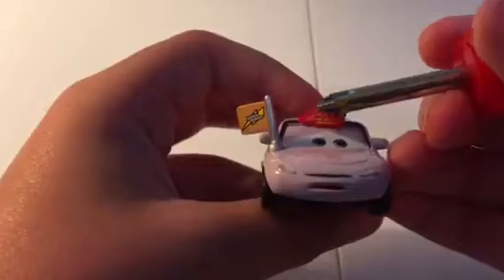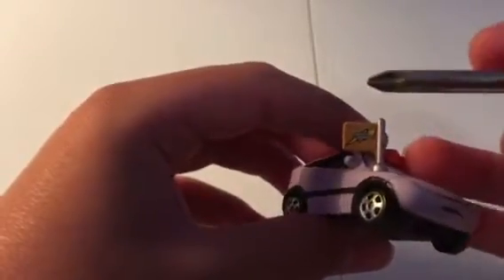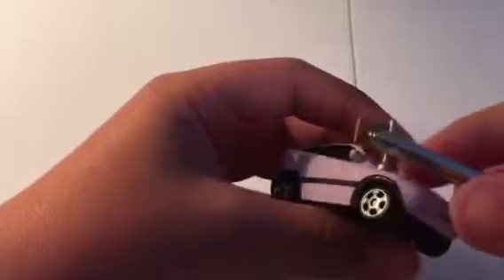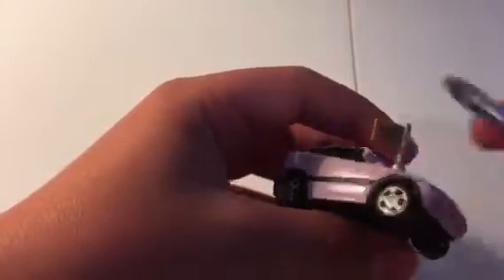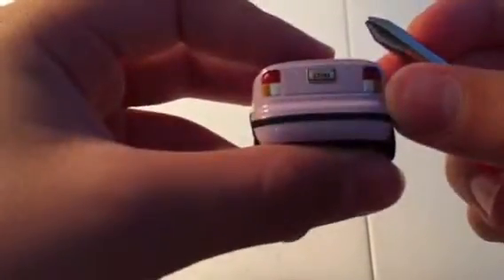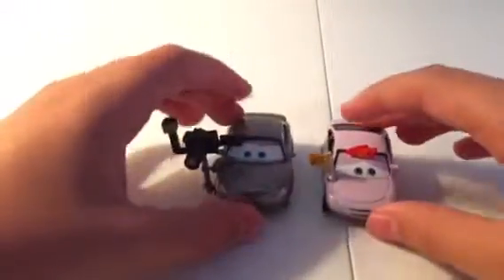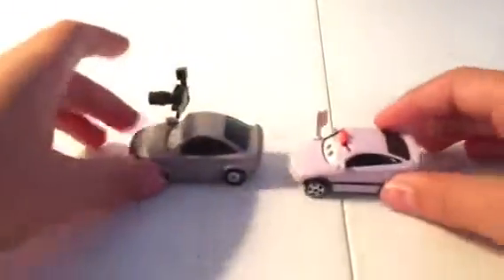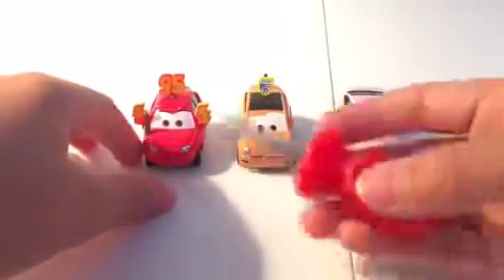Disney Pixar Cars Wilmer Flattz diecast review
In this video I review Wilmer Flattz from the 2016 race fans series. Next review: Petrov Trunkov.